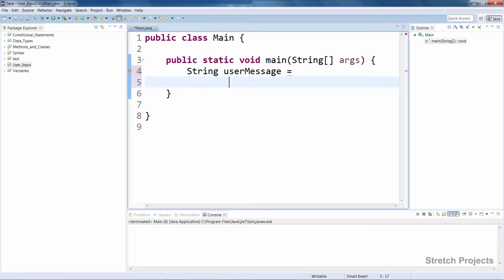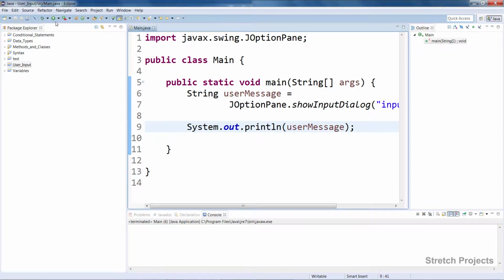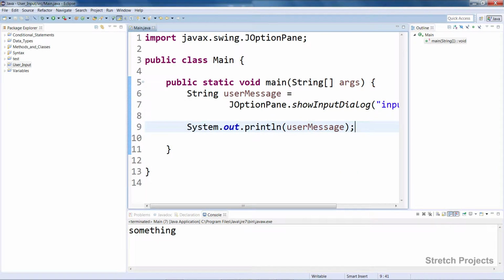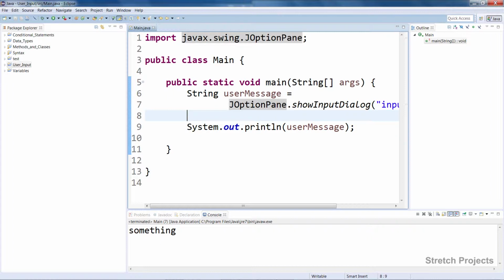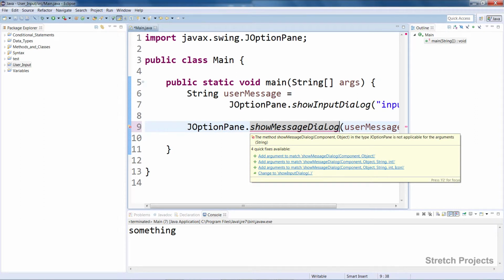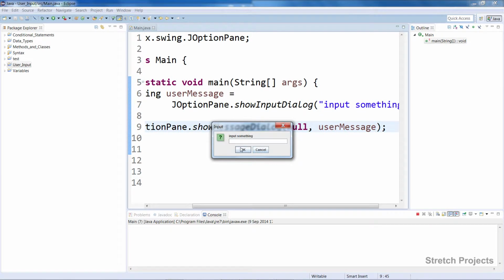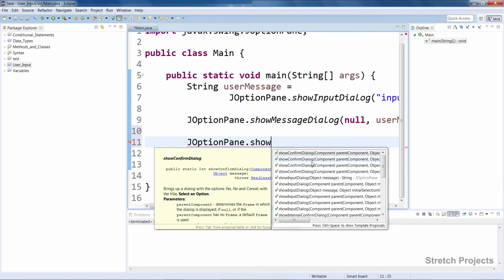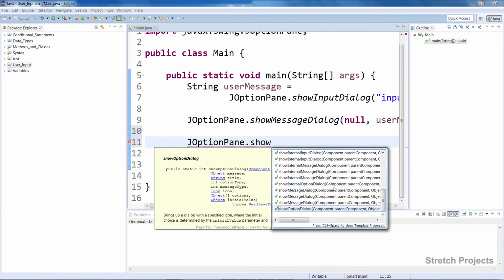Learn Java: 9 Tutorial: User input